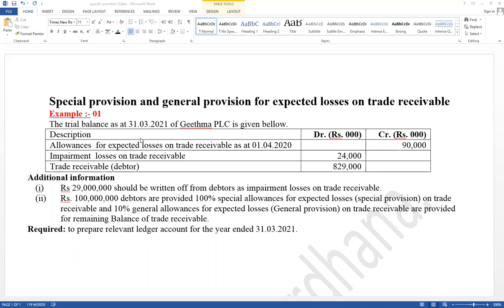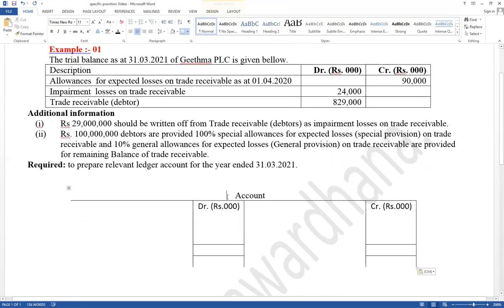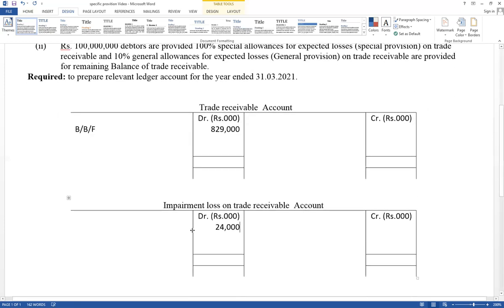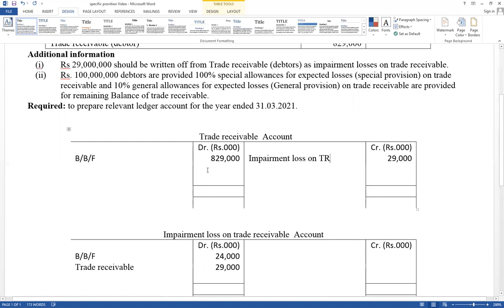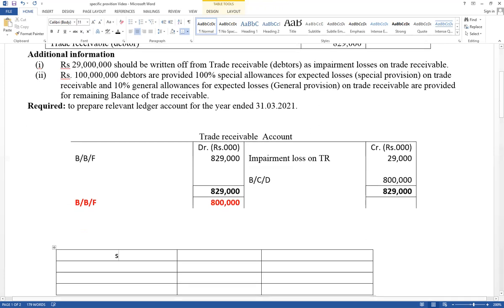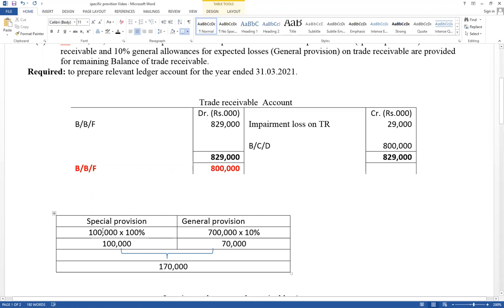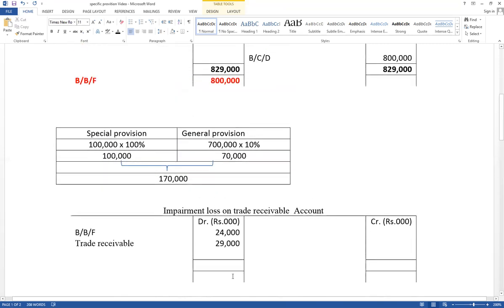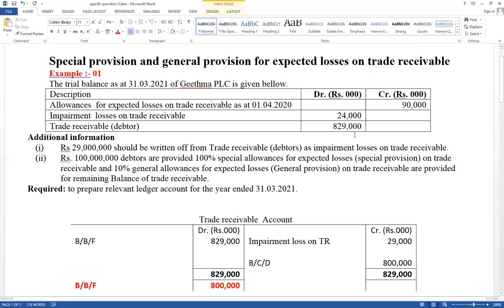Special provision and General provision for Doubtful debts (expected losses on Trade receivable) 01